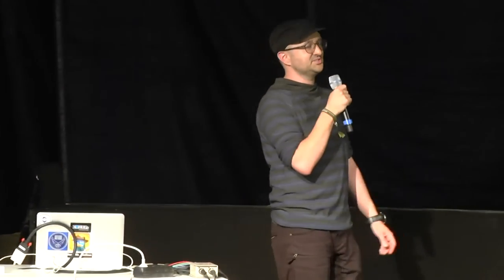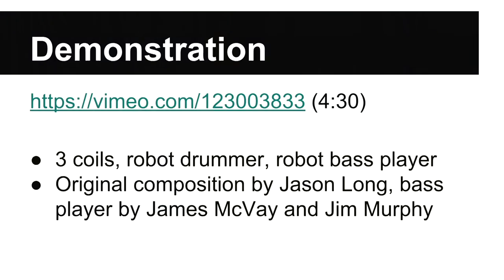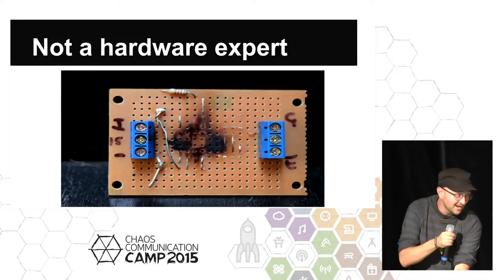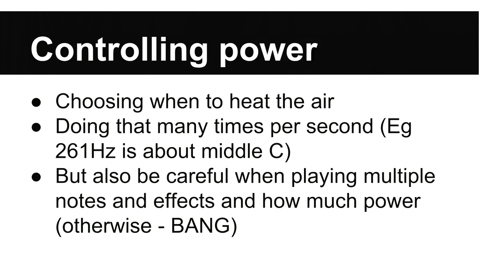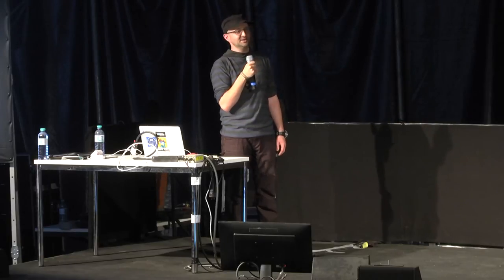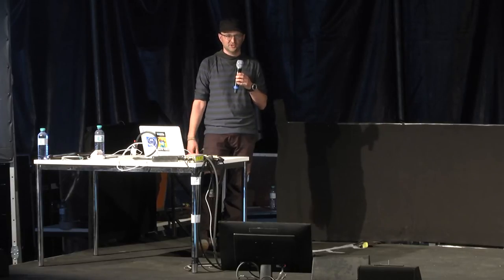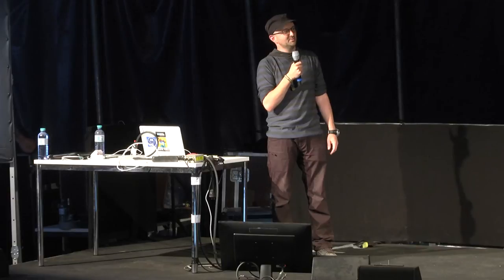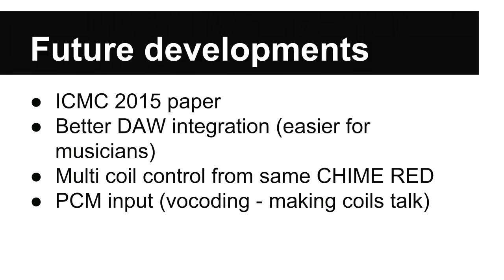Josh Bailey: Making coils more musical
Making music with Tesla coils has become more popular as the technology has become more accessible. But can they really be considered expressive musical instruments in their own right? This talk discusses recent performances using the CHIME RED Tesla coil controller, which provides Tesla coils many synthesizer effects (including 16-note polyphony) and integration with musical robots

Josh Bailey